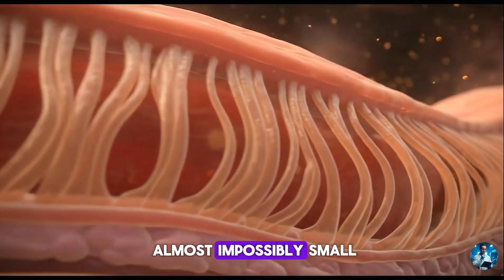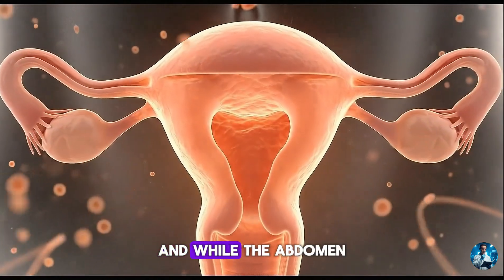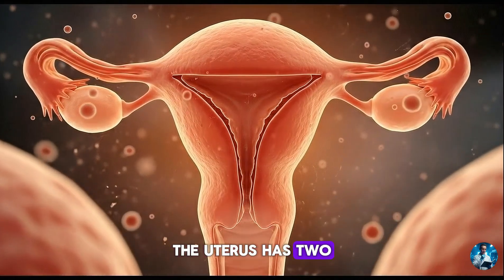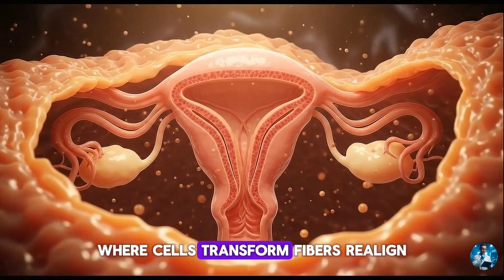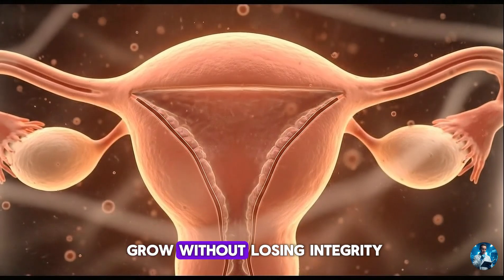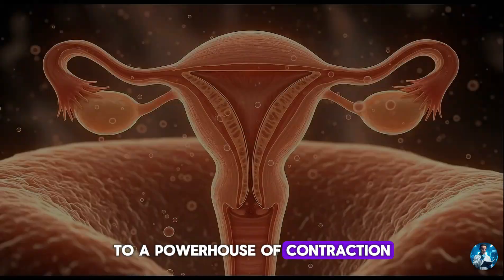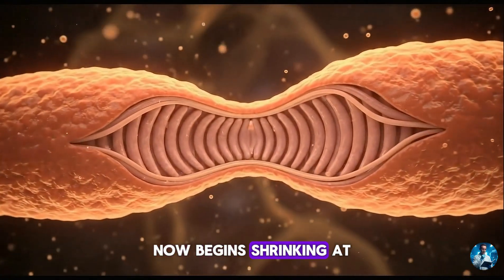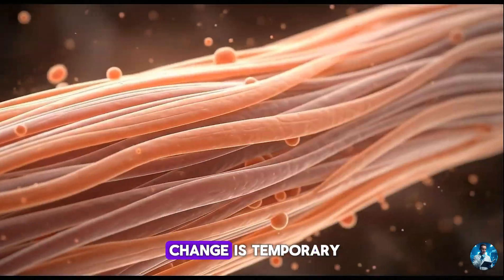The Incredible Expansion of the Uterus – From 70g to a Full Human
The uterus begins pregnancy weighing barely 70 grams — yet by the third trimester, it has expanded more than 500 times its original volume, pushing against organs, lifting the diaphragm, and creating one of the most dramatic transformations in human anatomy.

In this video, we explore:

• How myometrial muscle fibers grow 10× in length
• Why the uterus uses both hyperplasia and hypertrophy
• How collagen loosens and reorganizes to allow safe stretching
• How spiral arteries increase blood flow up to 20×
• How the placenta integrates into the uterine wall
• How stretch sensors guide week-by-week expansion
• Why the uterus becomes the strongest muscle in the body during labor
• How it shrinks back rapidly after birth

This is not just organ growth — it is biological engineering, cellular choreography, and one of evolution’s most astonishing transformations.